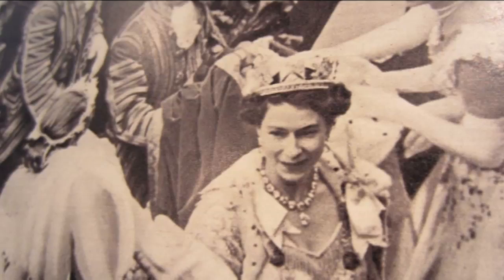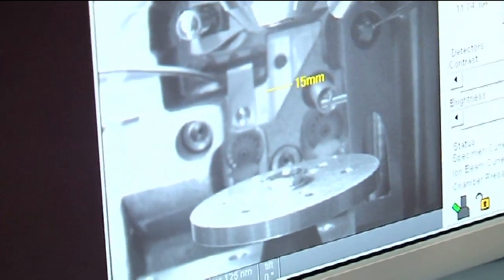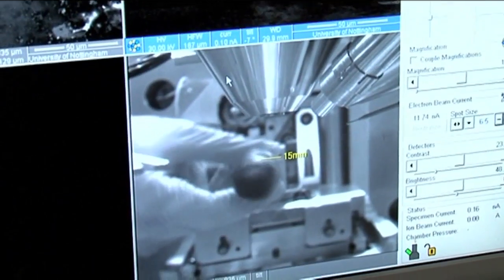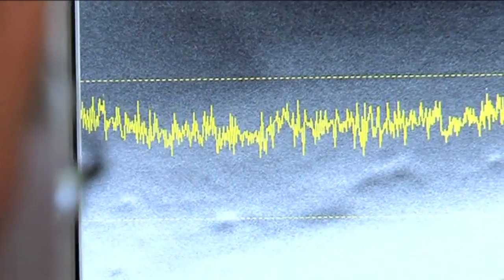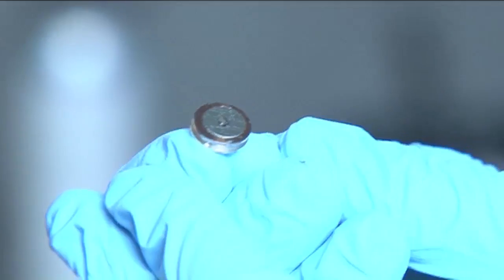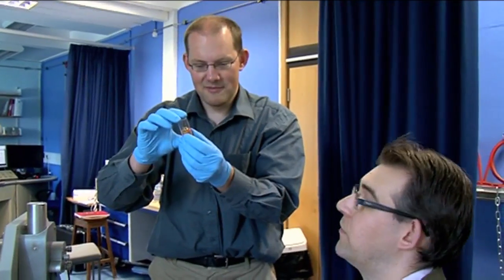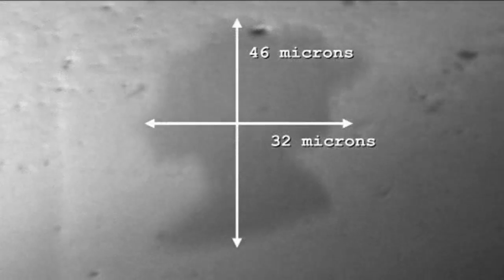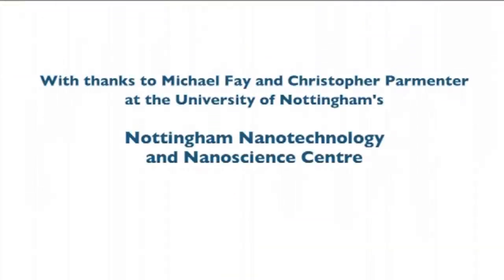Queen's Portrait on a Diamond - Periodic Table of Videos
We etch a tiny portrait of Queen Elizabeth II onto a diamond - to celebrate her diamond jubilee (60 years on the throne).

The smallest portrait is just 46 microns high.

With thanks to Michael Fay and Christopher Parmenter at the University of Nottingham's Nottingham Nanotechnology and Nanoscience Centre.

Speaking in the video is Professor Martyn Poliakoff.